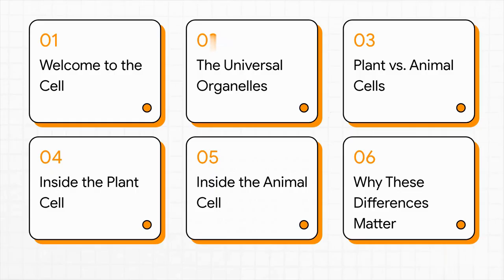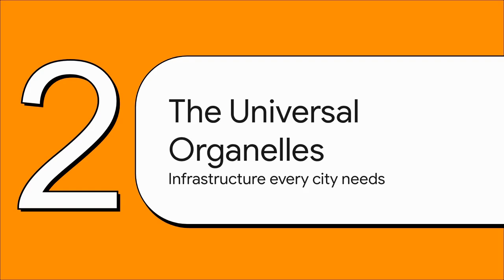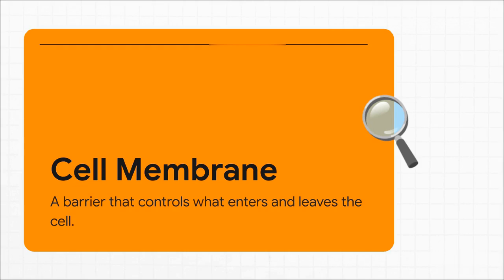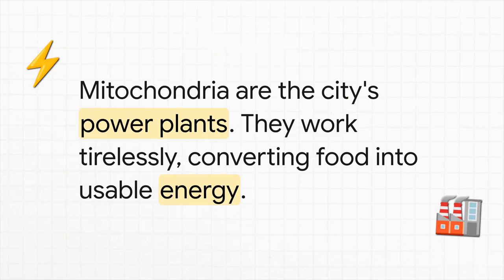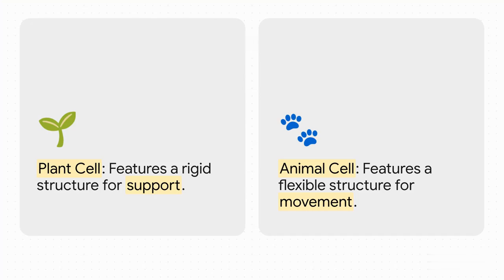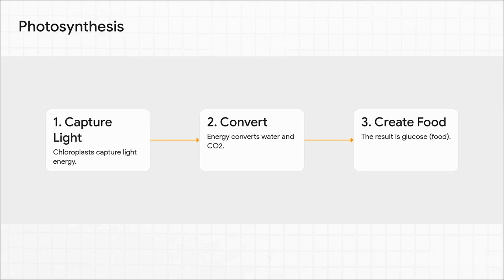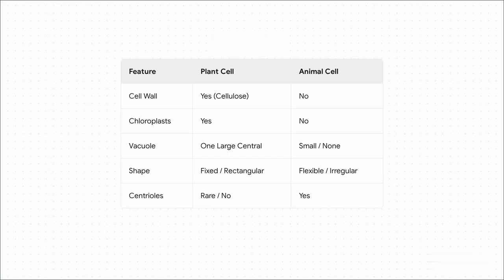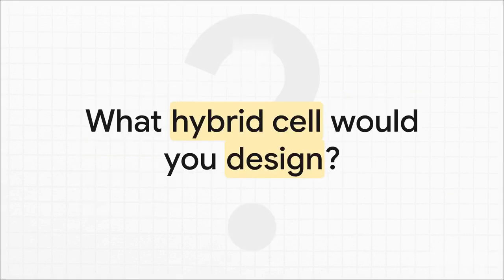GCSE Biology: Plants Vs Animal Cells Powered by AI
This video, through the power of AI, brings to life the similarities and differences between plant cells and animal cells in GCSE Biology.